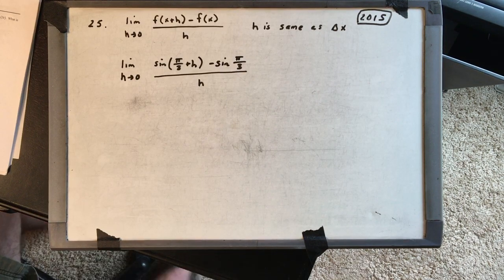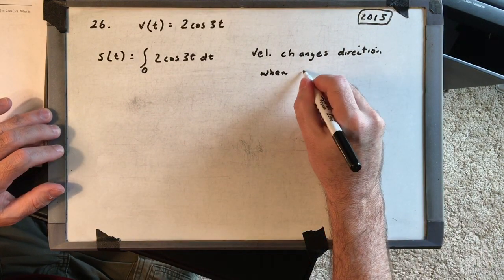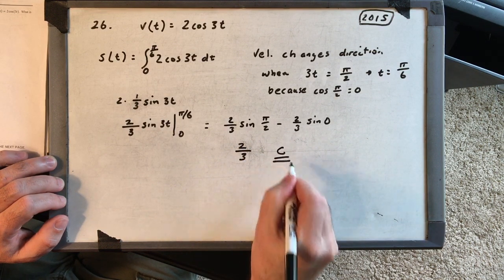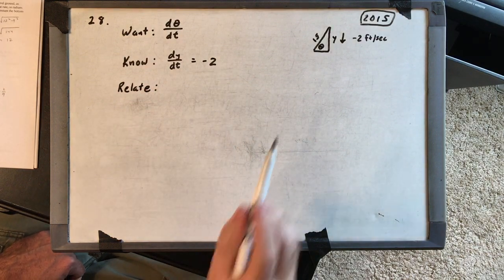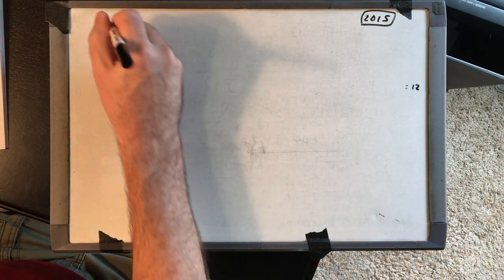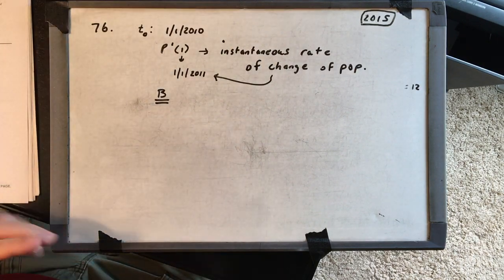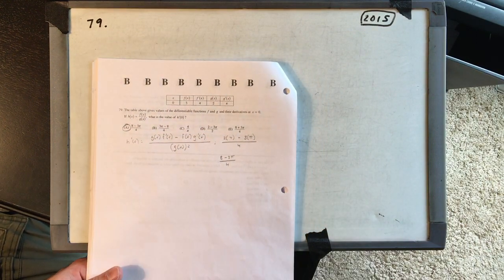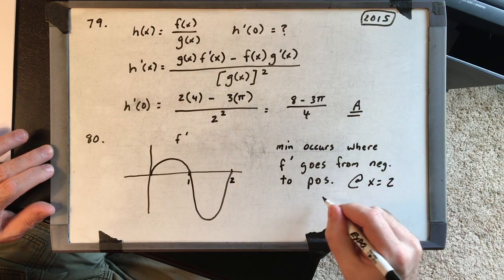AP Calc 2015 Practice Exam 25 28; 76 80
Covers Multiple Choice 25 - 28 and 76 - 80